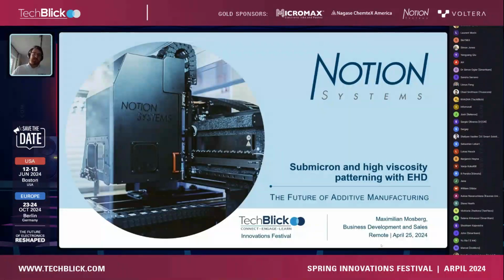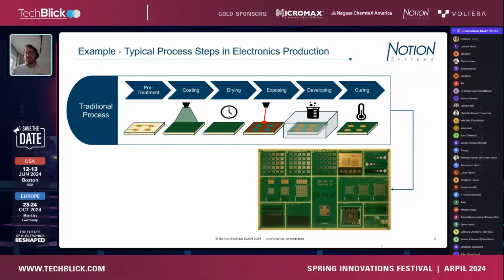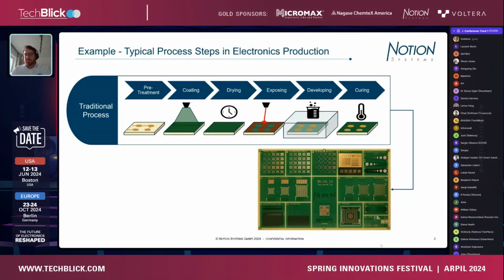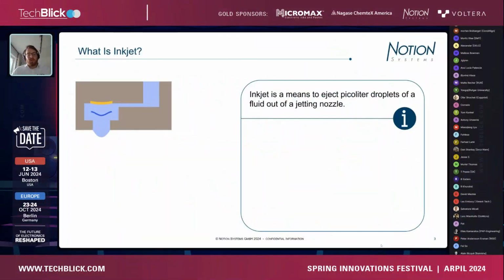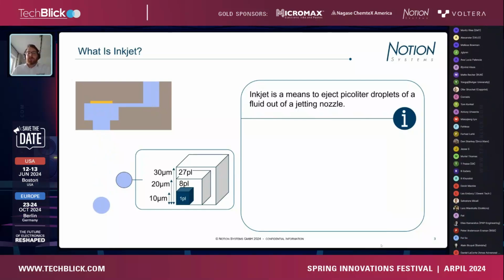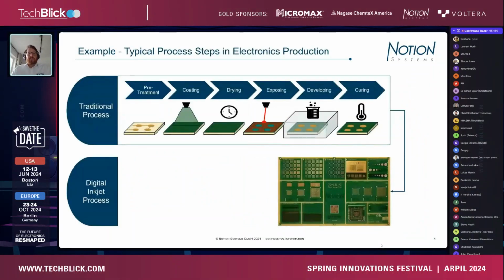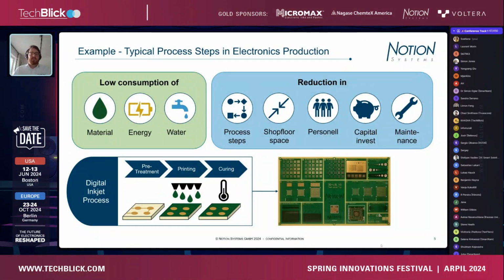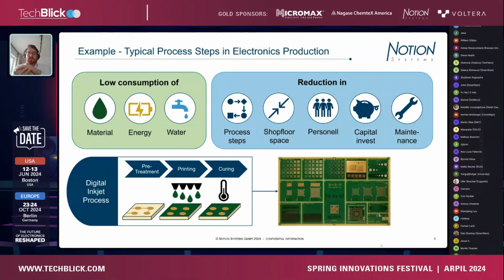Notion Systems | Submicron and High Viscosity Patterning With EHD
Max Mosberg